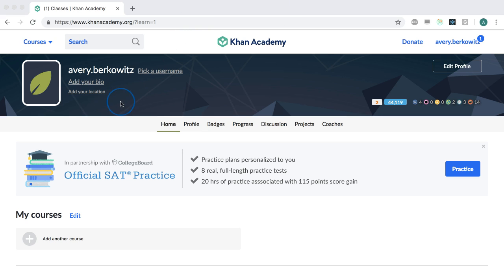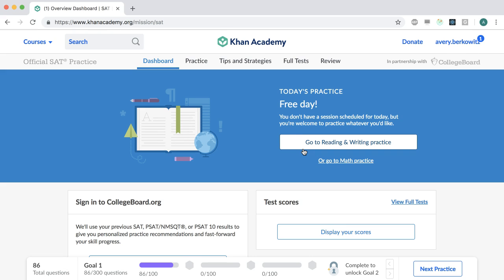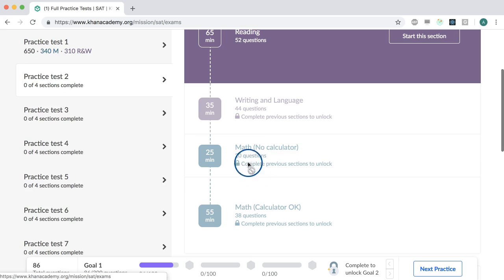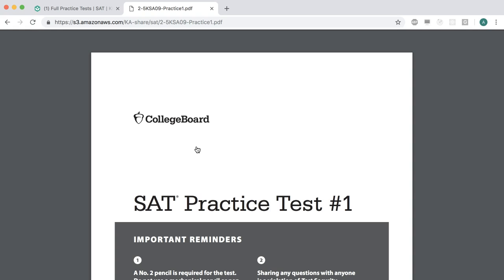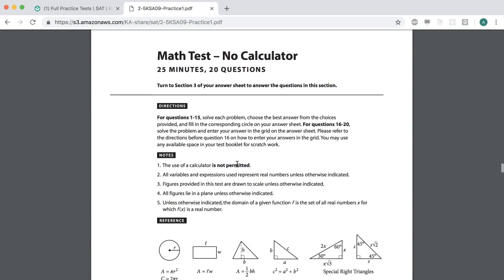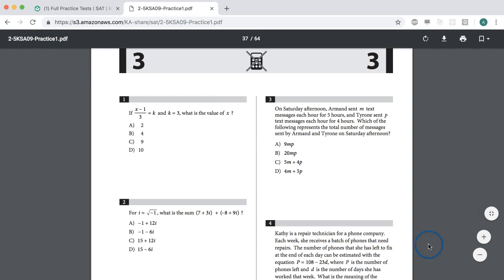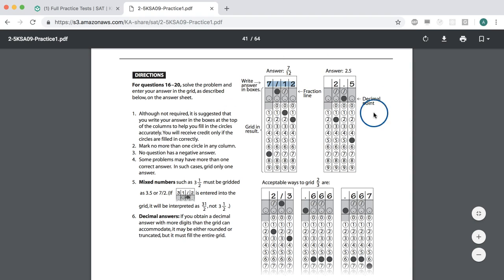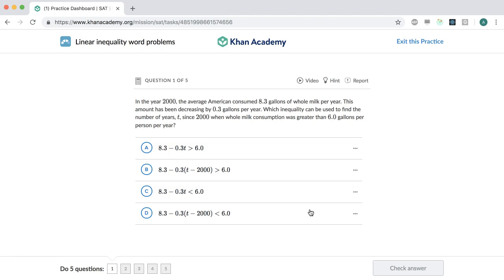Khan Academy for SAT preparation